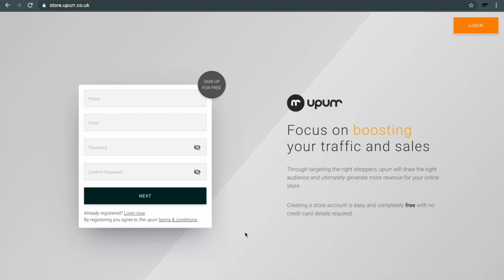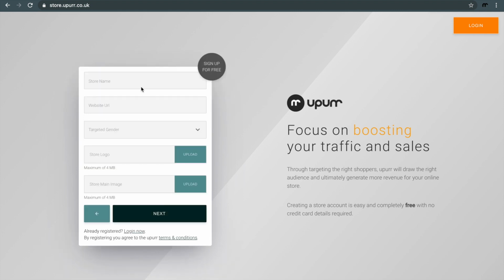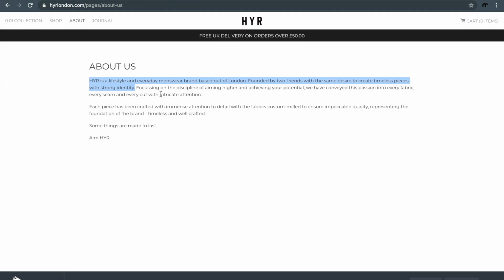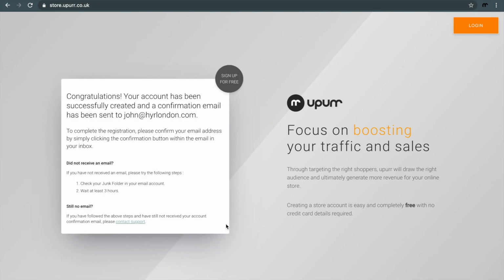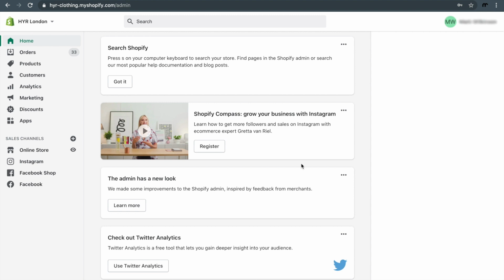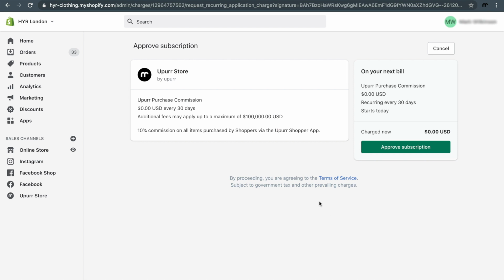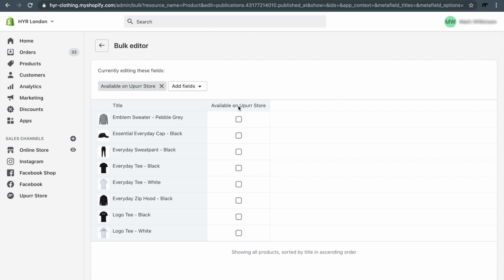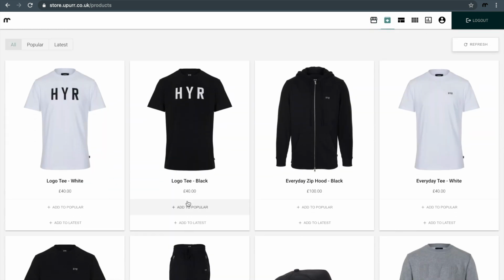Upurr | Store Registration & Shopify Integration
Learn how to register your Upurr Store Profile and then connect it to your Shopify Web Store.